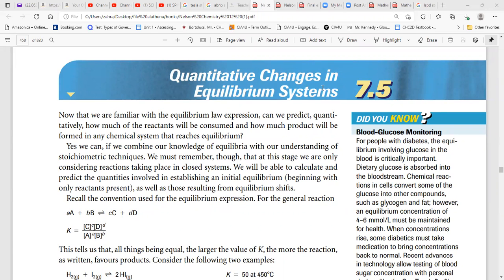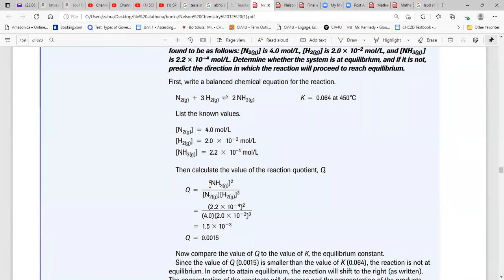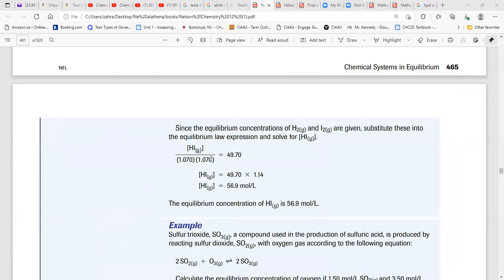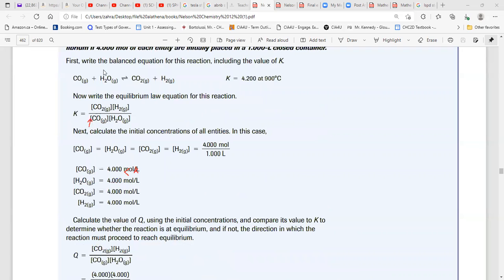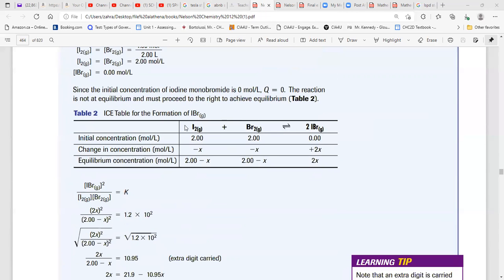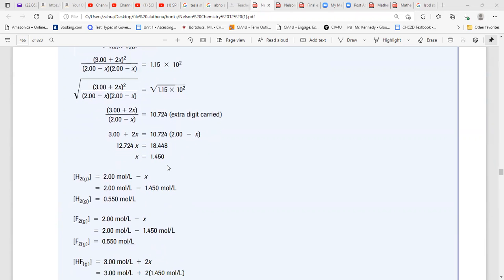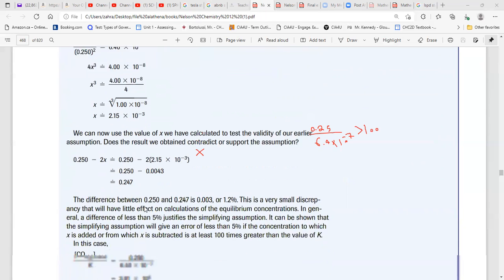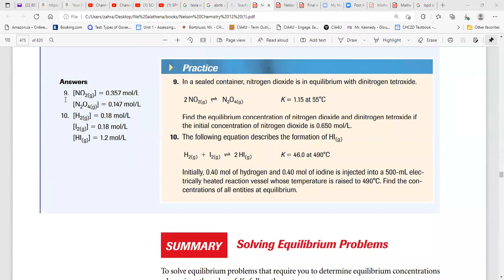7 5 quantitative changes in equilibrium system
quantitative changes in equilibrium system